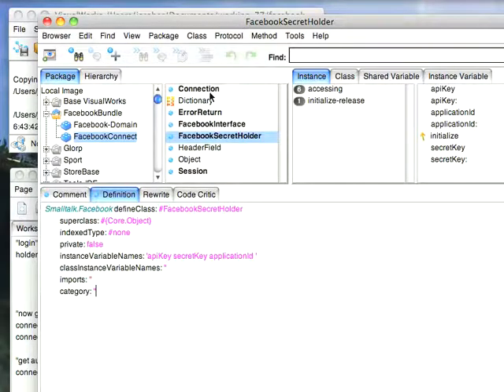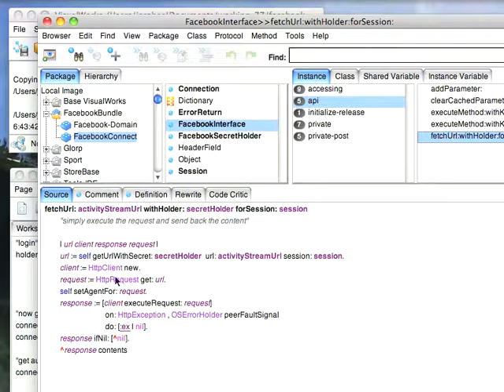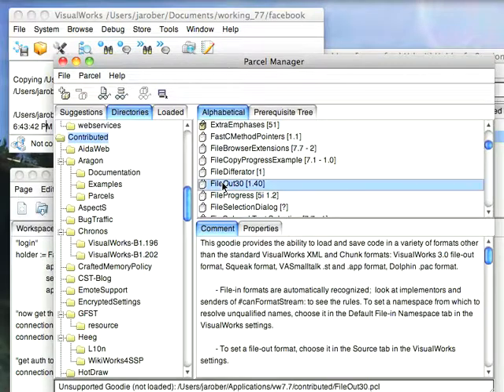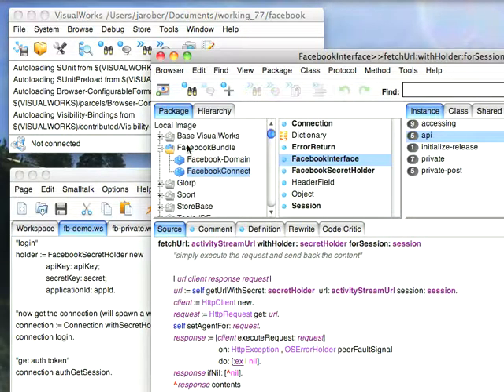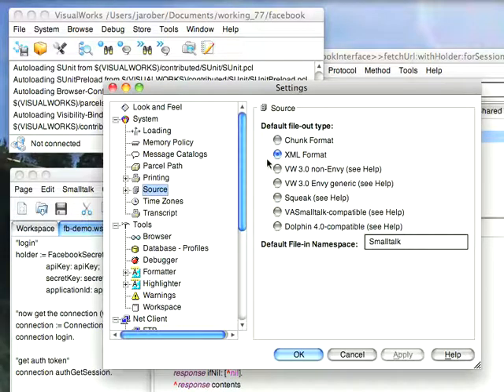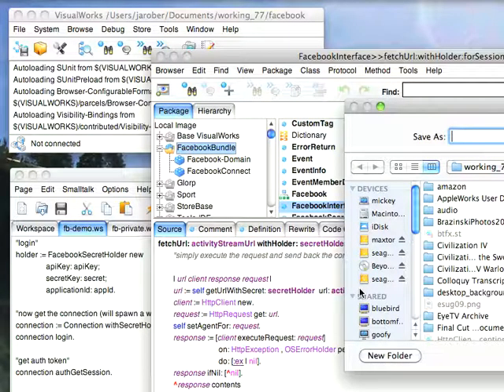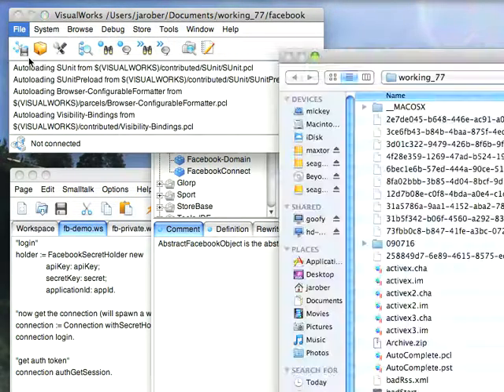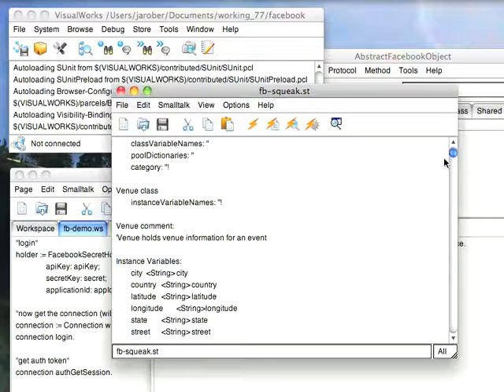Exporting Code for Portability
How to export code from VisualWorks or ObjectStudio such that it will be portable to other Smalltalk dialects